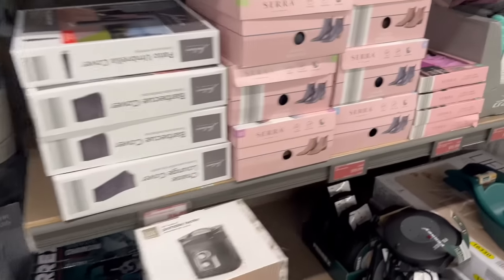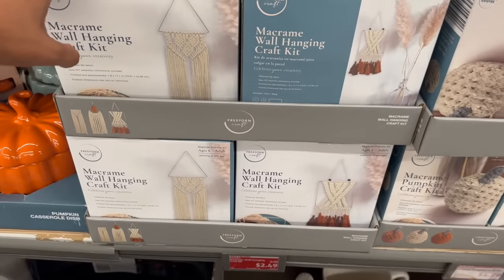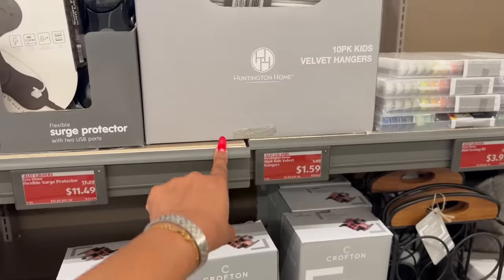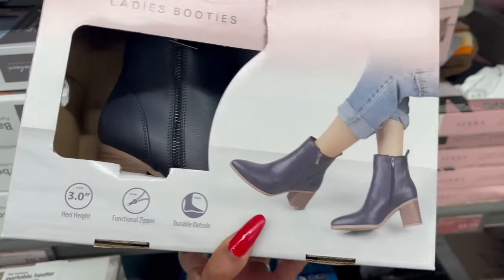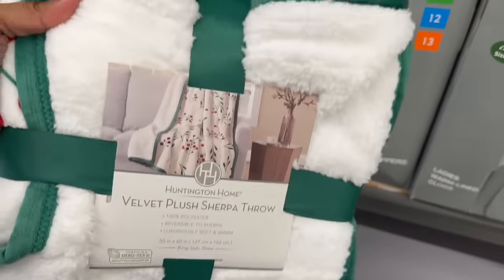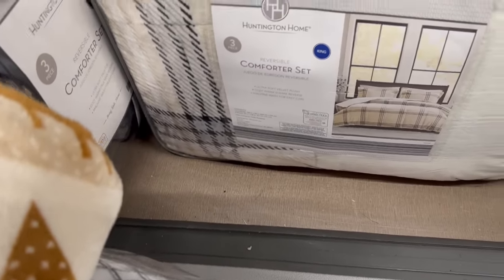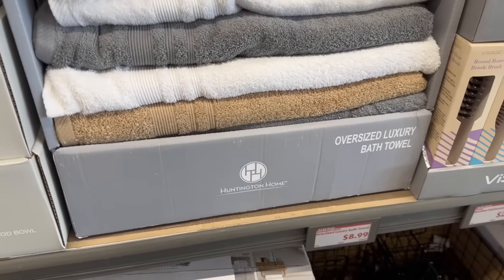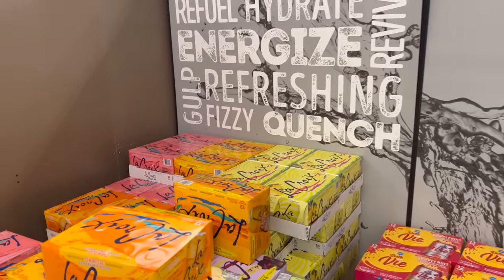ALDI Clearance🛒🔥 ALDI 90% Off Clearance RUN Deals🛒🔥ALDI Shop W/Me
BEST things to buy @ALDIUSA in 2023! Come shop with me @ALDIUSA for the best hidden clearance gems! We're talking Bougie on a Budget Scoping out and Comparing prices and sharing what you should buy @ALDIUSA If you like to Shopping At Dollar Tree, then you'll love to shop with @CouponingForACause in this new Shop With Me video. ALDI Clearance🛒🔥 ALDI 90% Off Clearance RUN Deals🛒🔥ALDI Shop W/Me